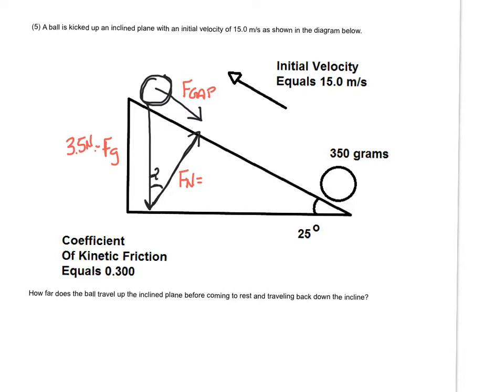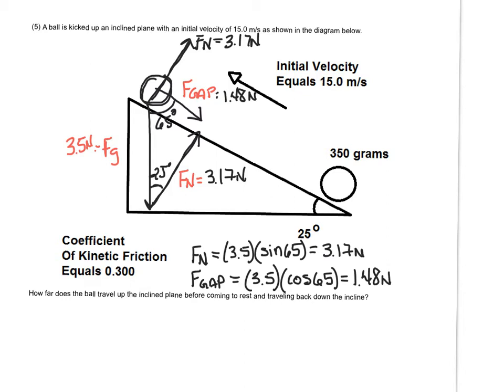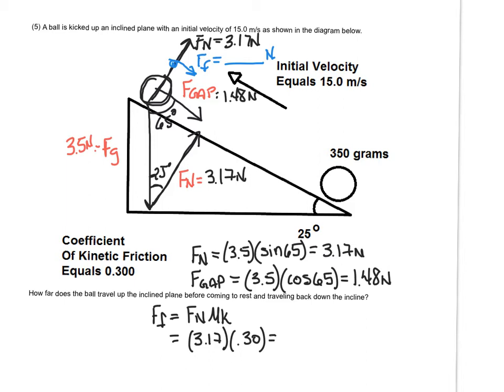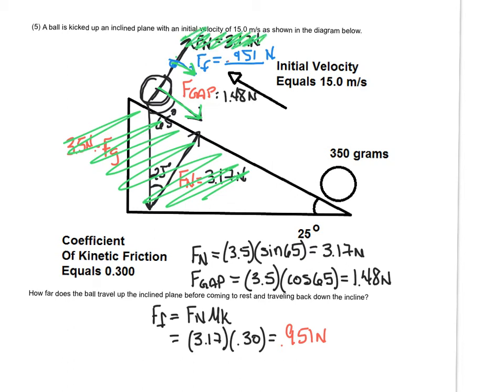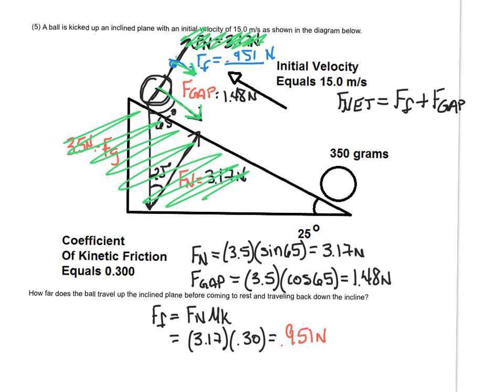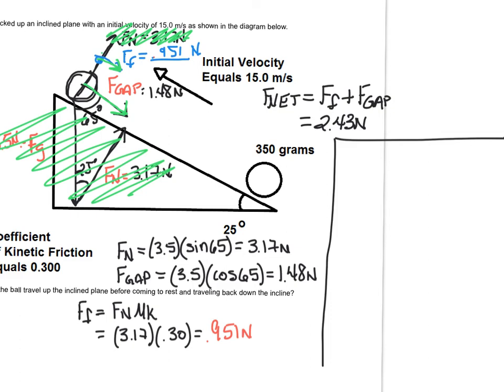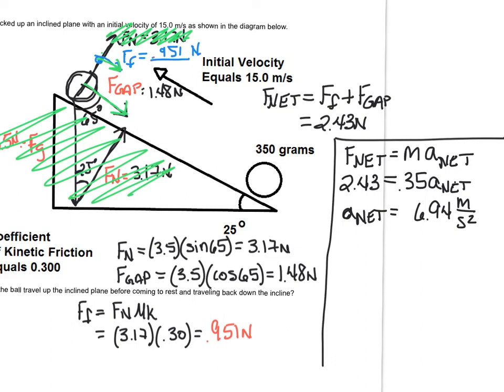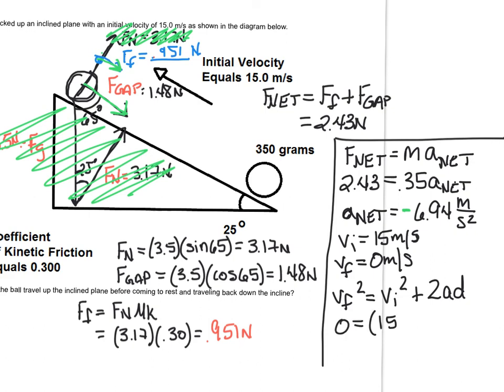Unit 3 Problem # 5